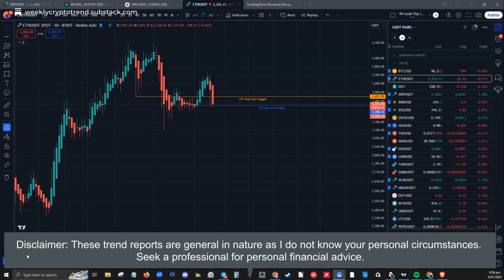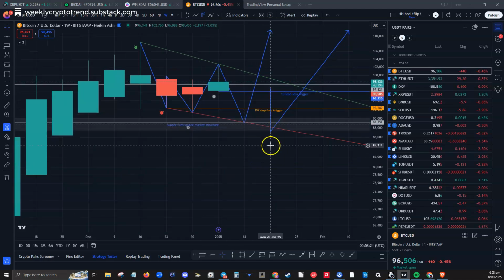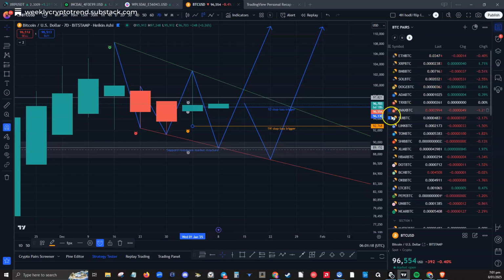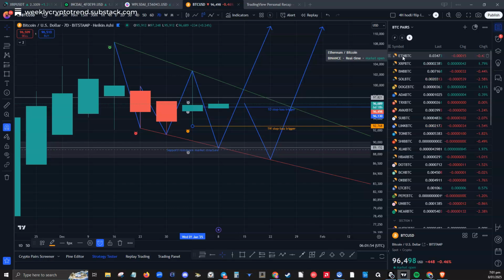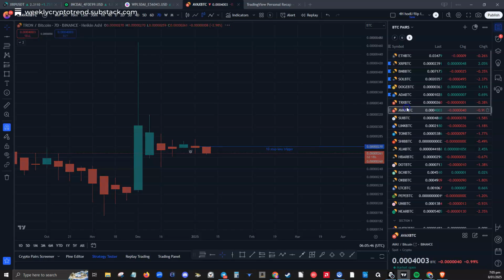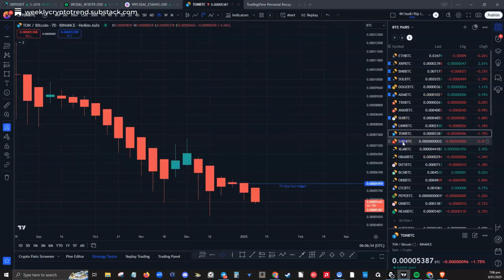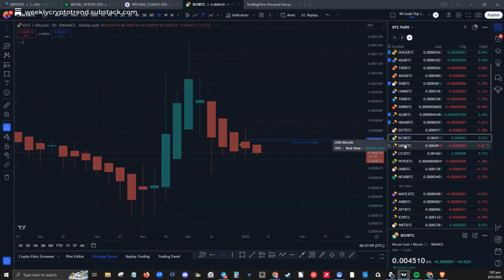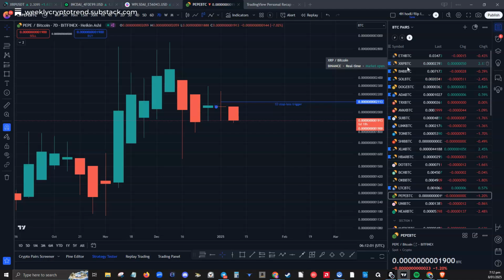Crypto Blue-chip Trends | 7-day chart | 08JANReport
The trend is your friend until the end of the trend